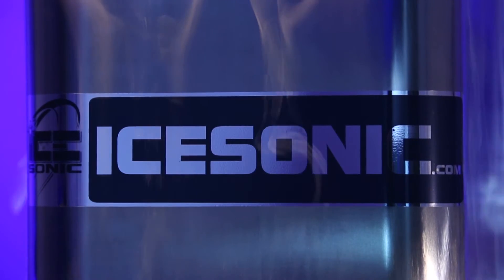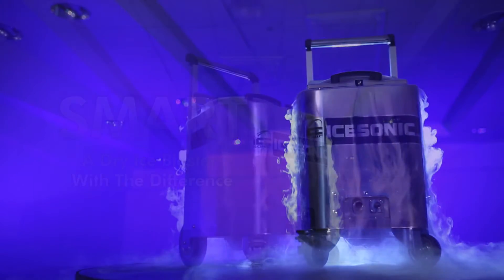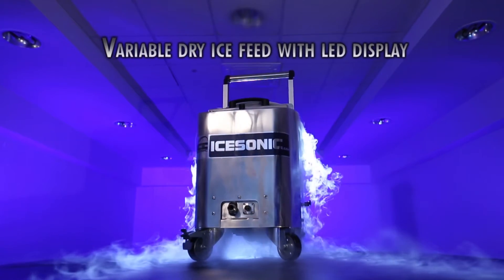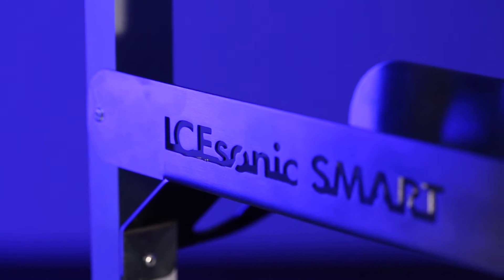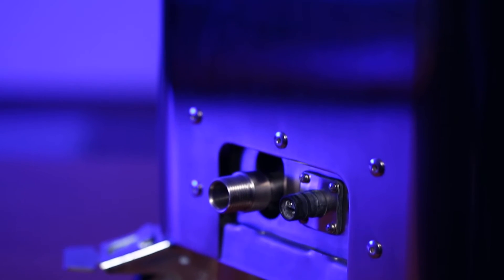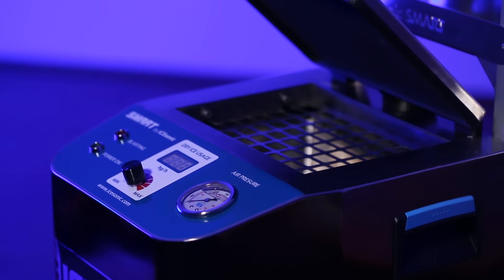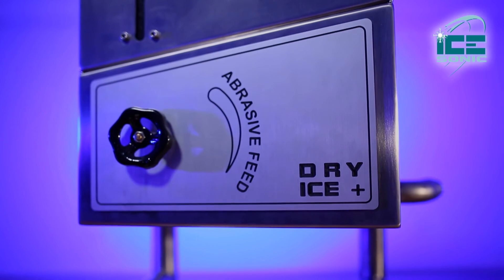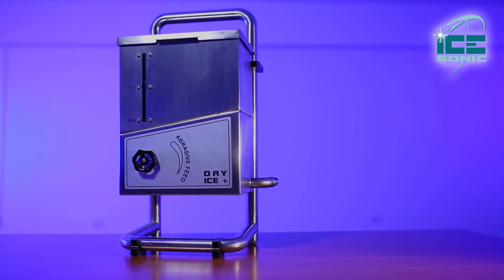SMART PRO - Dry Ice Blasting Machine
The SMART PRO is a light duty dry ice blaster for typical applications using common size compressors. This dry ice blaster will surprise you with its cleaning power, using as little as 10 cubic feet of air (300 l) per minute. It is easy to use, ensures no clogging, and is built with high quality.

The SMART Professional won an Award at the 61st International Technology Fair in Belgrade.